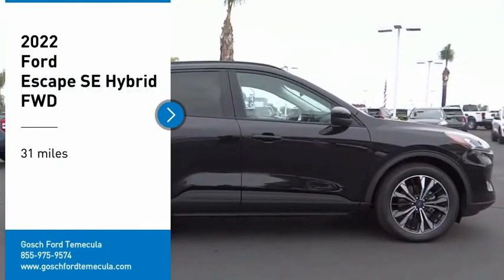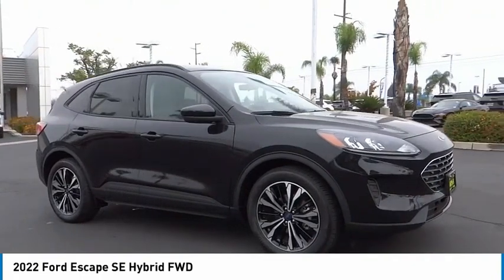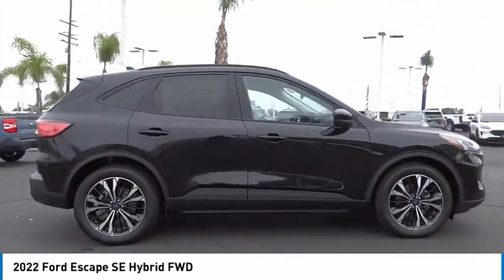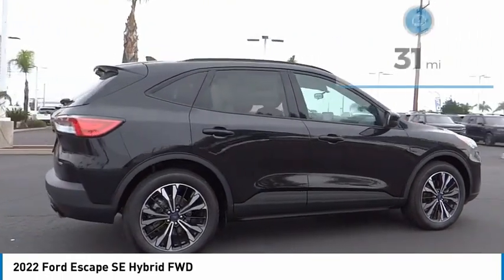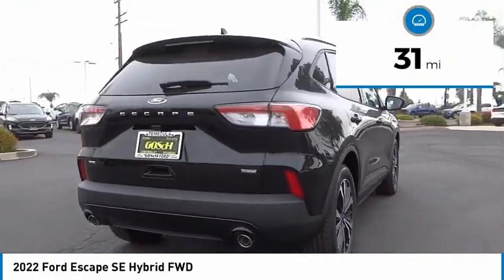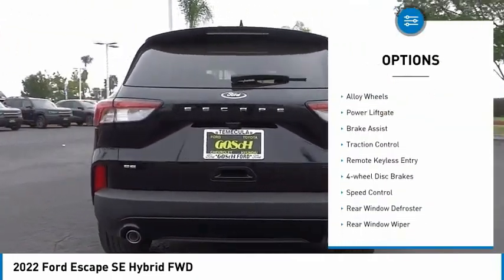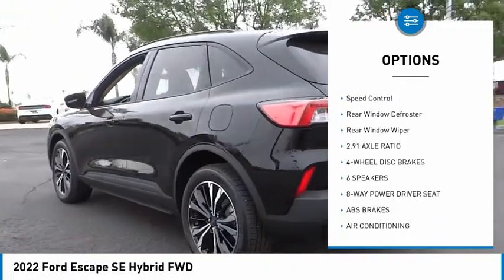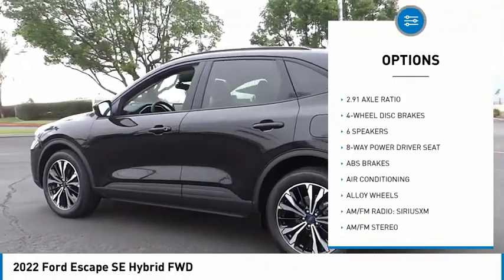2022 Ford Escape TEMECULA BEAUMONT MENIFEE PERRIS LAKE ELSINORE MURRIETA R221102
2022 Ford Escape SE Hybrid FWD

26895 Ynez Rd.

GOSCH FORD TEMECULA PROUDLY SERVING TEMECULA, BEAUMONT, MENIFEE, PERRIS, LAKE ELSINORE, MURRIETA, AND SURROUNDING SOUTHERN CALIFORNIA LOCATIONS. THIS BLACK 2022 Ford ESCAPE IS EQUIPPED WITH A 2.5L iVCT, AUTOMATIC TRANSMISSION, AND RECEIVES AN ESTIMATED 44 City/37 Hwy MPG. GOSCH FORD TEMECULA 26895 YNEZ RD. TEMECULA CA 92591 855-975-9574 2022 Ford ESCAPE SE Hybrid FWD Stock #: R221102 | VIN: 1FMCU0BZ1NUB06904 | 2022 Ford Escape SE Hybrid FWD POWER WINDOWS ALLOY WHEELS TRACTION CONTROL Gosch Ford Temecula